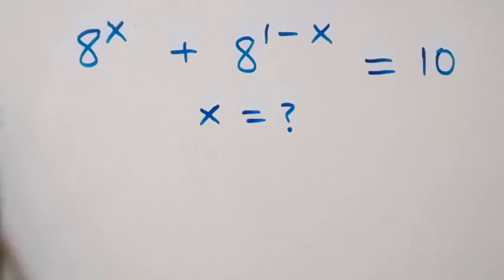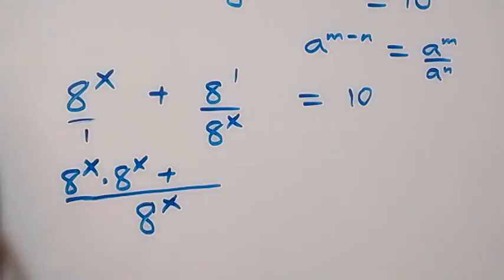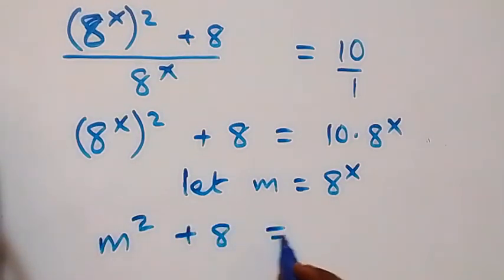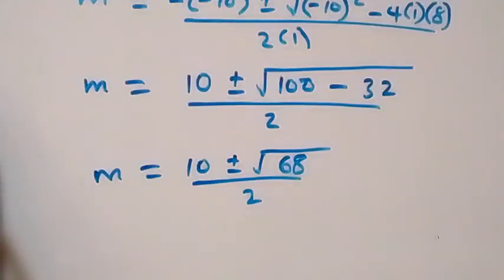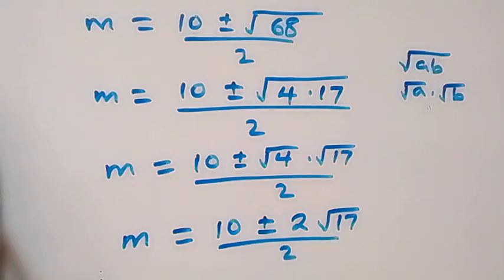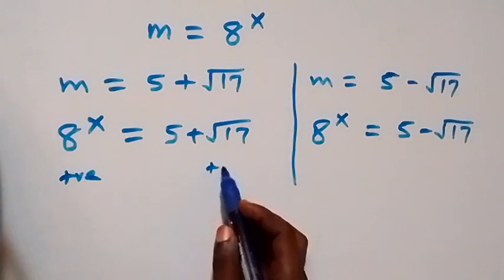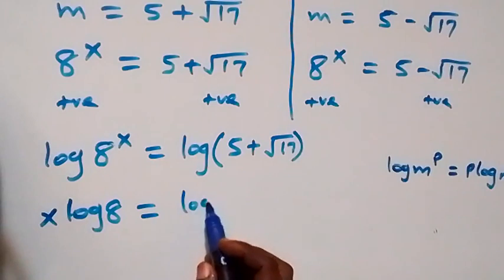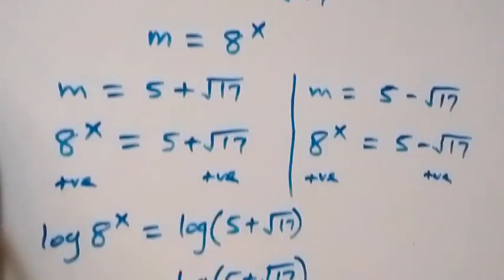Can you solve this? | Nice Math Olympiad Exponential Equation